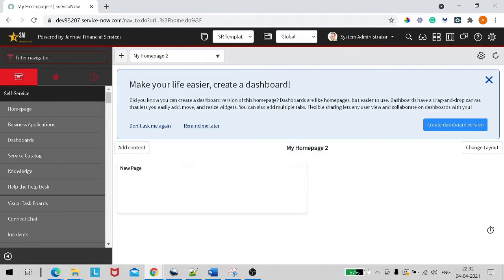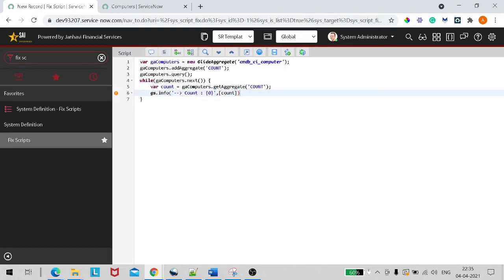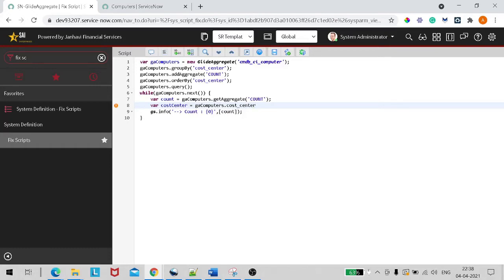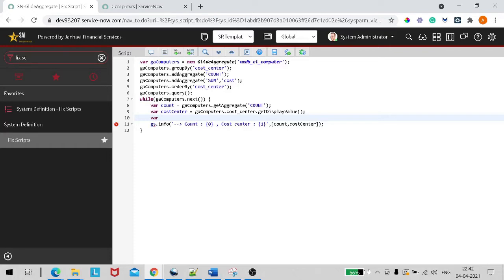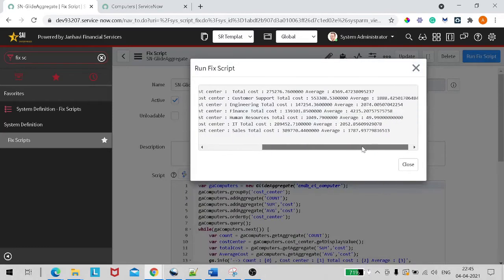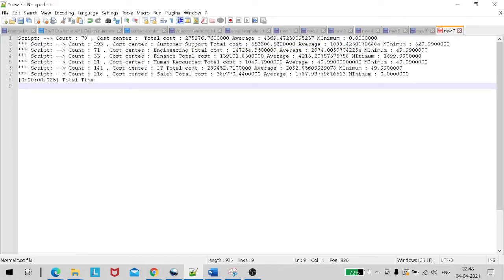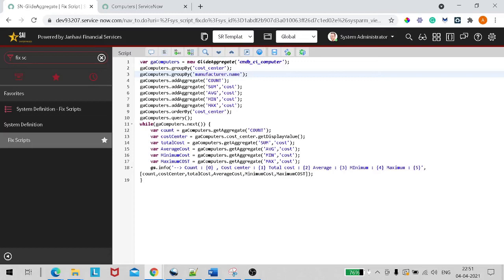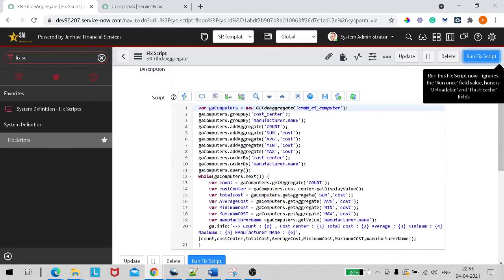ServiceNow GlideAggregate 2 | How to use GlideAggregate | ServiceNow GlideAggregate API Tutorials 2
GlideAggregate API Tutorials
This videos shows examples of using GlideAggregate. You will learn how to use GlideAggregate to count the records which is the best practice to count the records in ServiceNow.
GlideAggregate enables creating database aggregation queries.
The GlideAggregate class is an extension of GlideRecord and provides database aggregation (AVG, COUNT, MIN, MAX, STDDEV, SUM) queries. This functionality can be helpful when creating customized reports or in calculations for calculated fields. The GlideAggregate class works only on number fields.